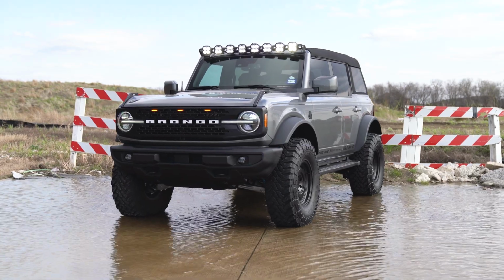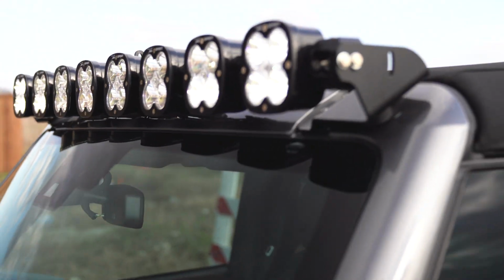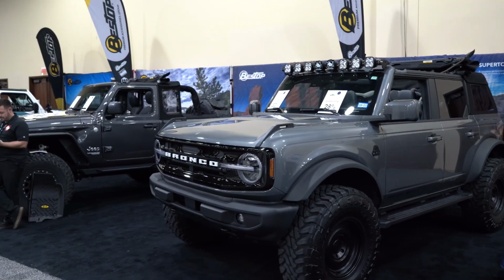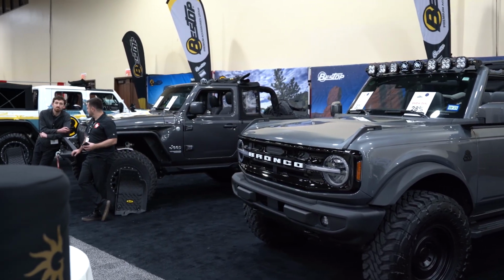Baja Designs XL Linkable Roof Mount Light Kit on a Ford Bronco - Install and Review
In this video, Texas Motorworx installs a Baja Designs XL Linkable Roof Mount Light Kit on our 6th Gen Ford Bronco, and Ben gives a review after using it for a few months. Thanks to Baja Designs and Texas Motorworx for partnering with us on the build! We're on a mission to build the most dialed Bronco in existence.

FERO (formerly Bad Bronco) is a lifestyle brand for badass Bronco owners and home of the iconic skeleton horse. Fero is the root of "ferocity" and describes a driving force toward a critical objective. For us, it's to be our best, create high quality products and build the most capable and inspiring machines we can. For the Bronco community, it represents a rare breed of Broncos and their owners with an uncompromising commitment to utility and style on and offroad.

Follow Fero Machines on IG: @feromachines
Follow Ben on IG: @benxpeacock

Thanks to my bro, Sean for filming! Follow him on IG: @seanxglass

Factory Spec: Carbonized Gray, 4 Door, 2.7L V6, Outer Banks w/Sasquatch Package, Mid Package, Soft Top

Tailgate Emblem: Bad Bronco Stealth Emblem (discontinued)

// CAMERA GEAR
Sony Alpha A7 III
Sony FE 24-70mm f/2.8 GM (G Master) E-Mount Lens
Rode VideoMic Pro+ w/Dead Cat